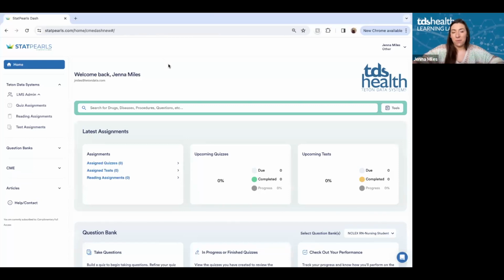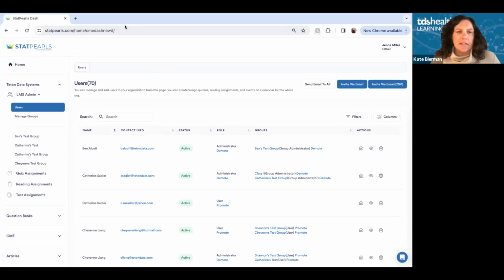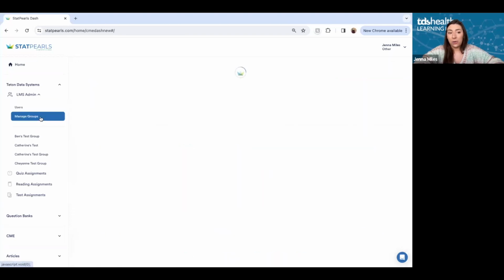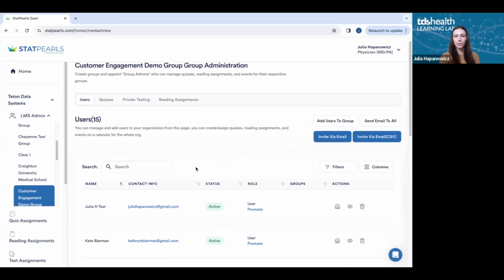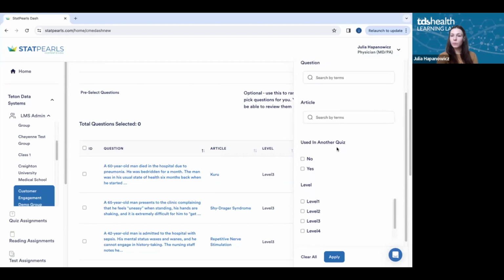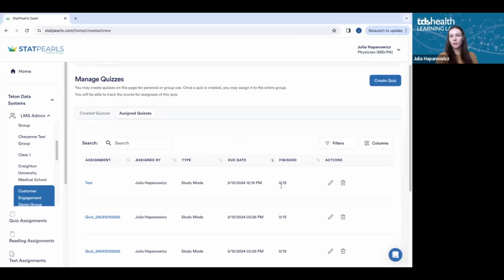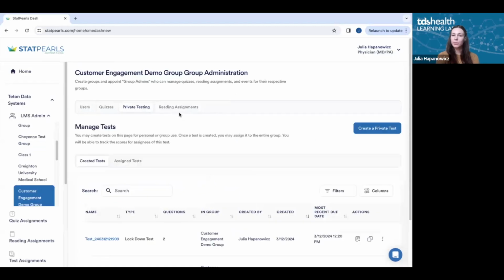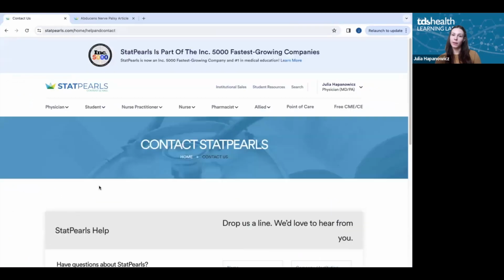TDS Learning Lab Series: StatPearls Tips for Administrators and Faculty